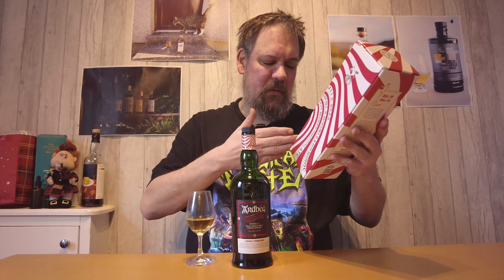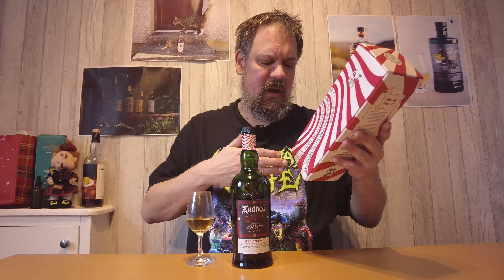Whisky Review #46 | Ardbeg Spectacular Limited Edition 46% ABV | Is It Spectacular?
Up for review today I have the new Ardbeg limited edition release for 2024, the Spectacular. Do I think it is spectacular? Watch the review to find out. Hope you enjoy the review guys :)